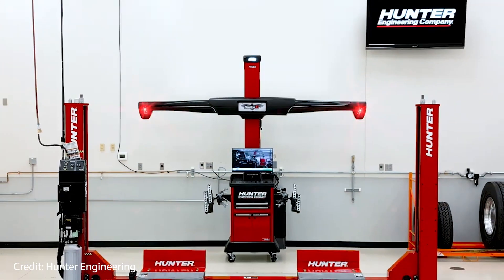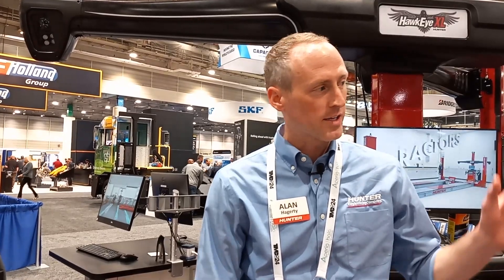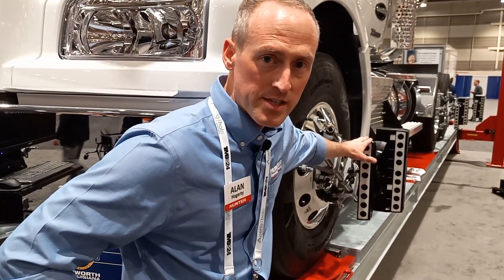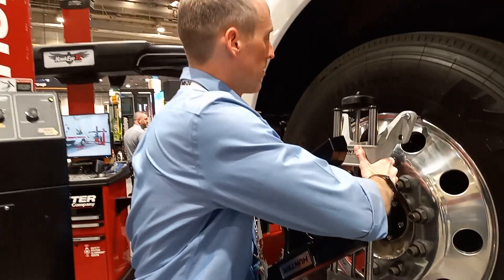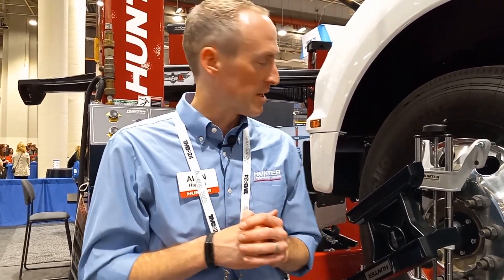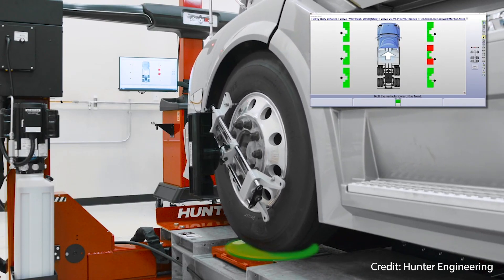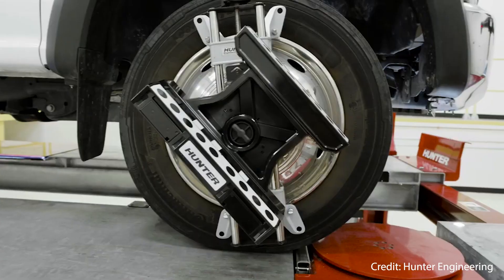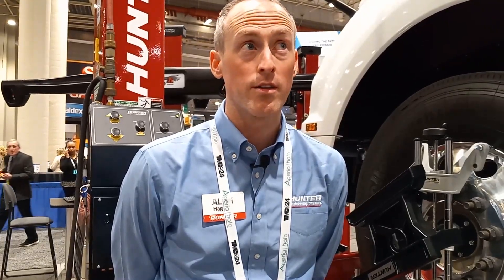Product Walkthrough: Hunter HawkEye XL HD Alignment System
To make alignments easier, more accurate, and less time-consuming, Hunter Engineering developed the HawkEye XL HD Alignment System. Fleet Maintenance met up with Alan Hagerty, Hunter wheel alignment product manager, at the American Trucking Associations' Technology & Maintenance Council Annual Meeting in New Orleans to show how the system works and how it benefits users.

Video shot by John Hitch and edited by Lucas Roberto